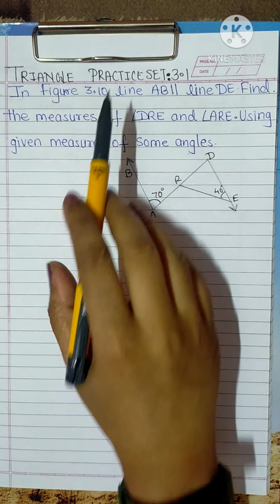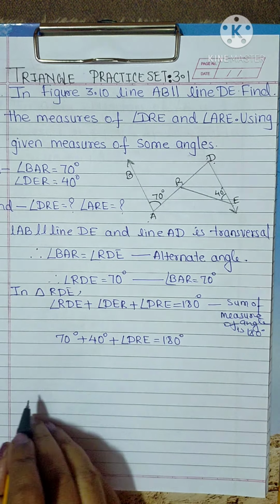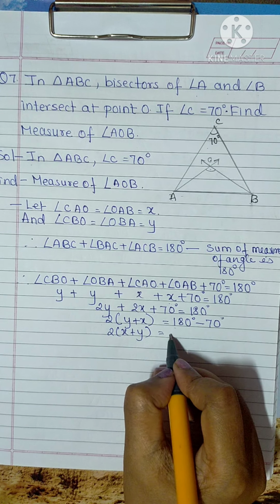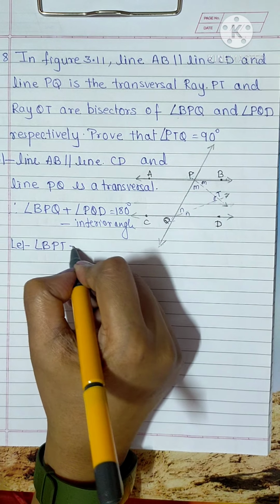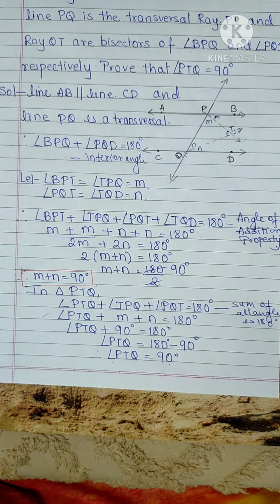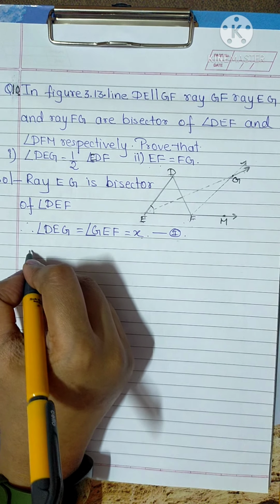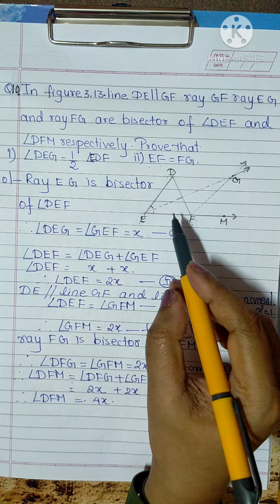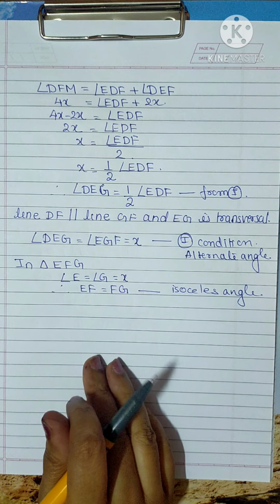9th class practice set.3.1 Triangle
Triangle // practice set.3.1 // question no.6 to question no.10.